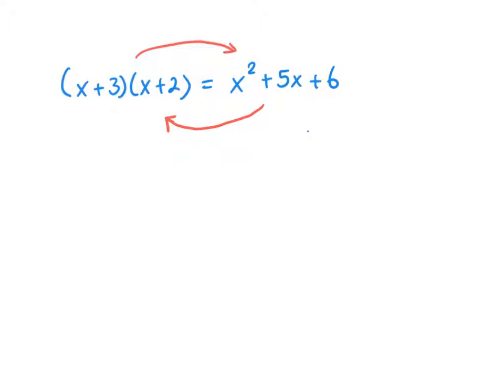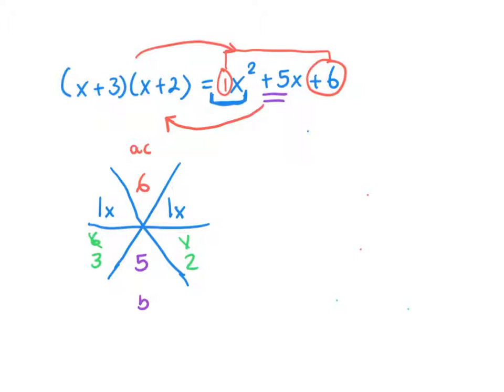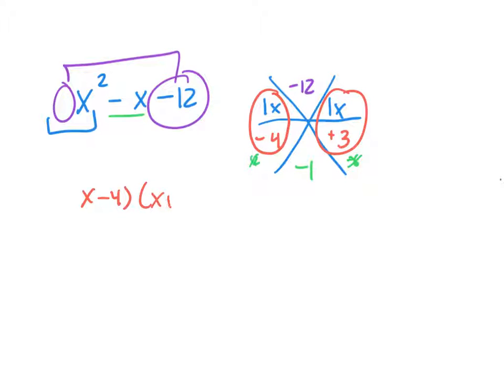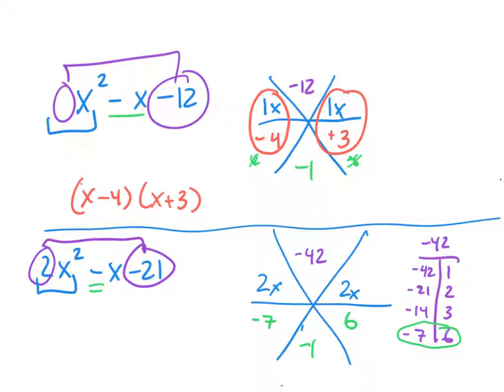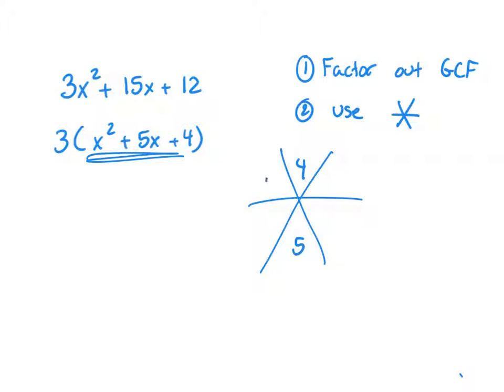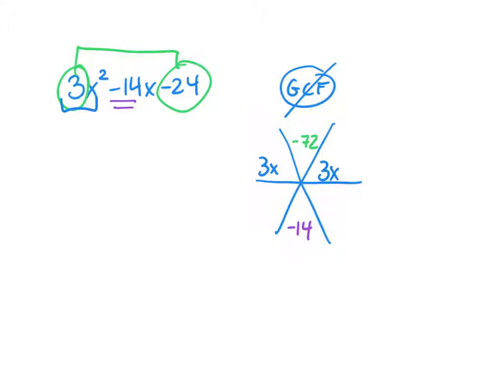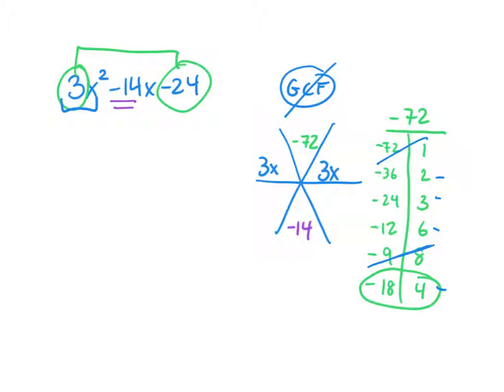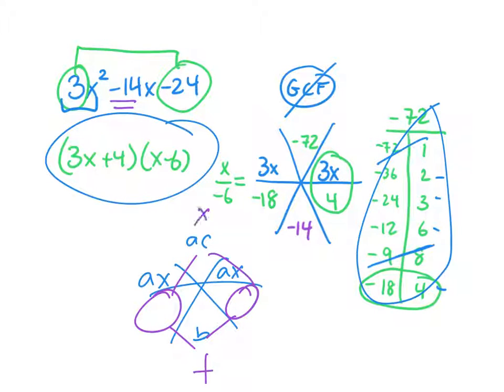Snowflake Factoring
In this video I show you how to use a snowflake to factor a quadratic trinomial. I will also factor out a GCF on occasion.